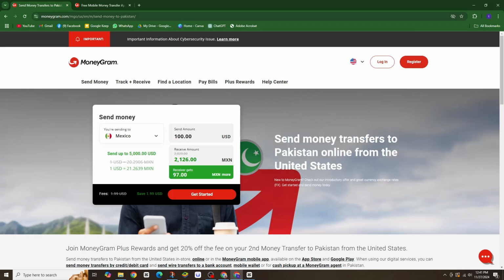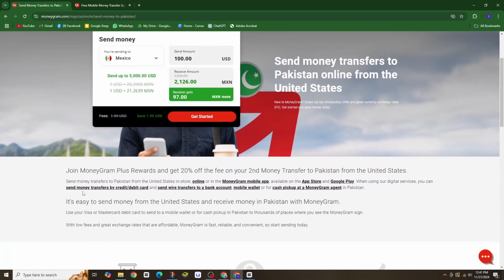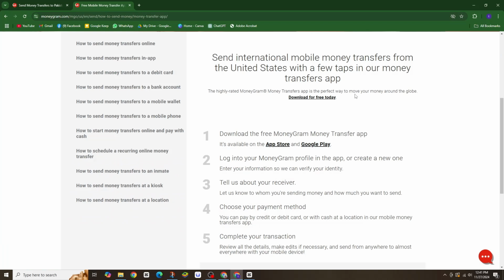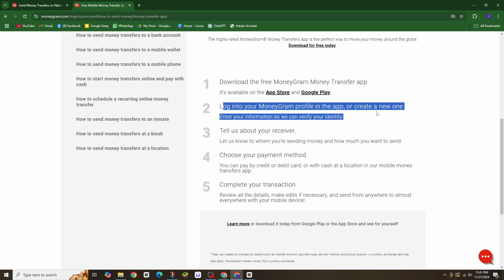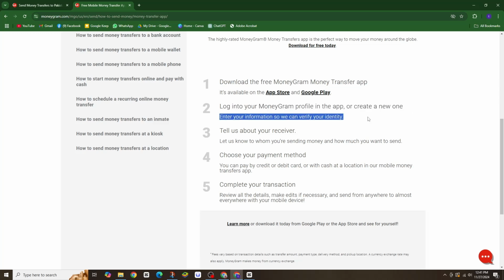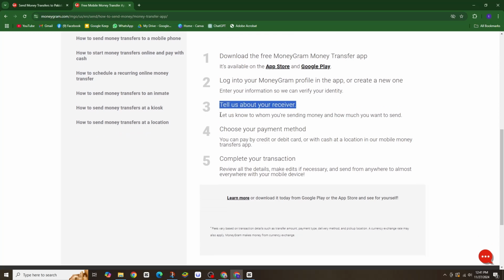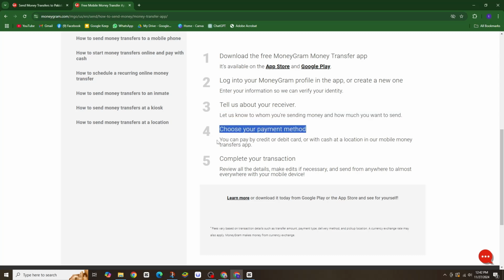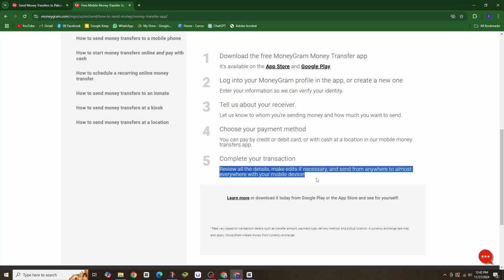How to Send Money From USA to Pakistan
Send money from the USA to Pakistan quickly and securely! 🇺🇸➡️🇵🇰 Watch our guide for the best methods.